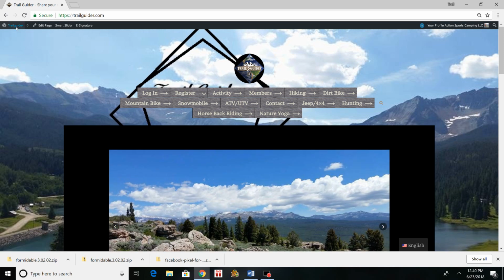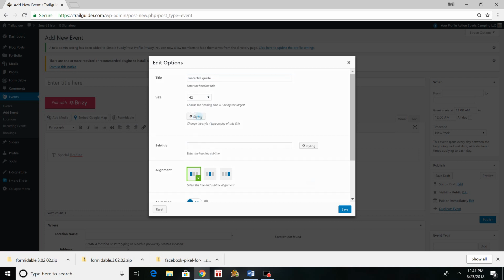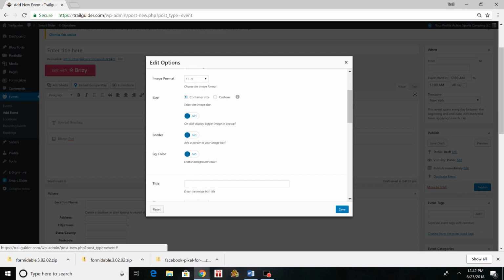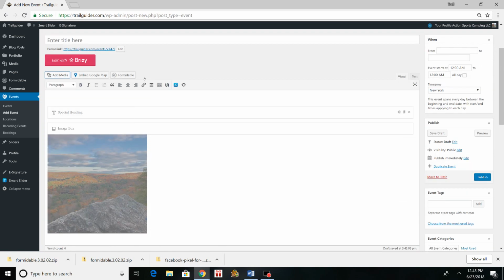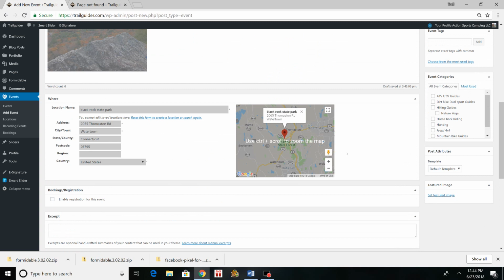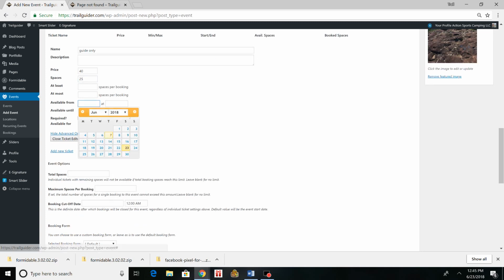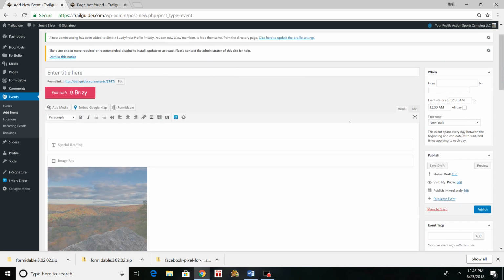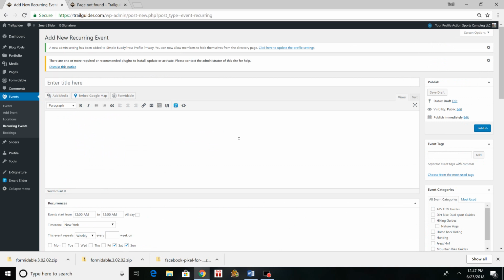Guide Account setting up your first Guide/event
a Walk threw in setting up your first guide on trailguider.com